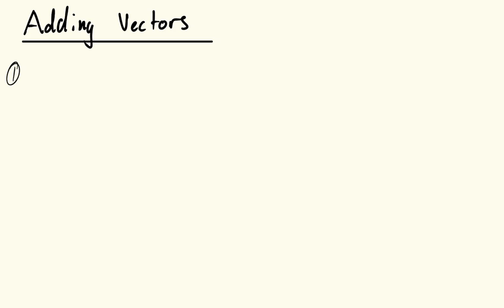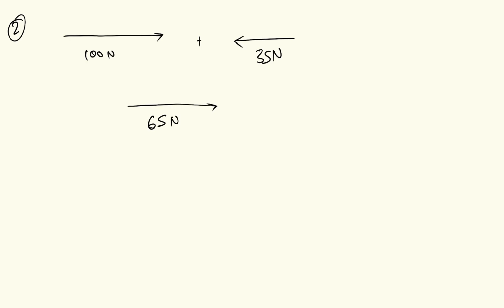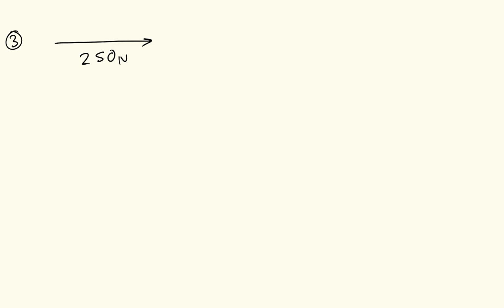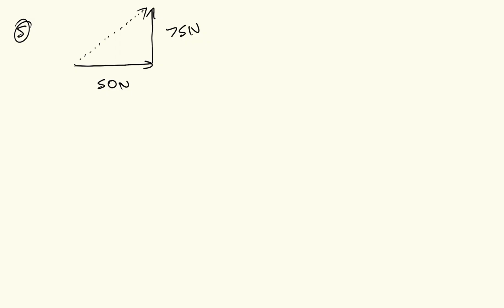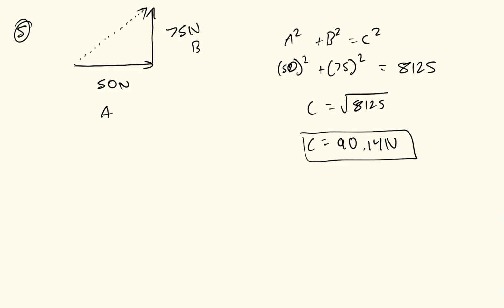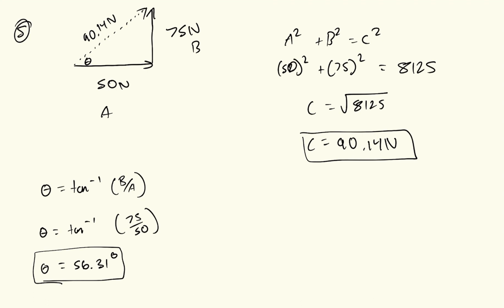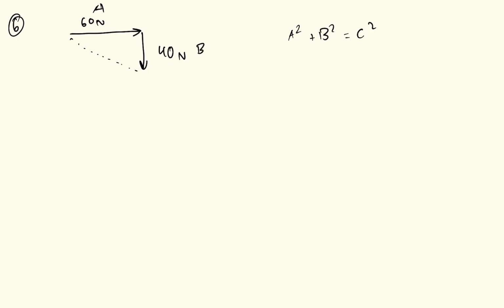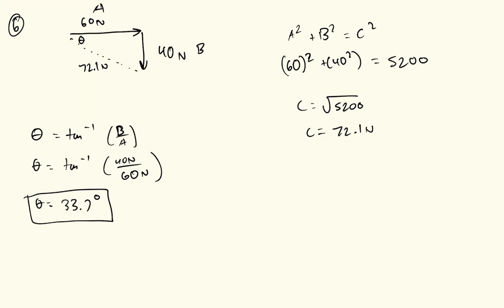How to add Vectors - Basic Introduction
This physics tutorial covers how to add vectors using their components. It explains the process of determining the magnitude and direction of the resultant force vector. The video includes all necessary formulas and equations for breaking down a vector into its components and using these to calculate the magnitude and angle of the resultant force. Additionally, the tutorial demonstrates how to combine two force vectors to find their resultant sum. It features numerous examples and practice problems to aid in understanding the concepts.